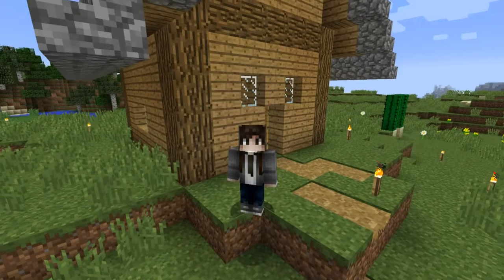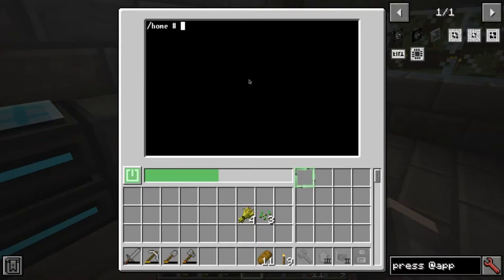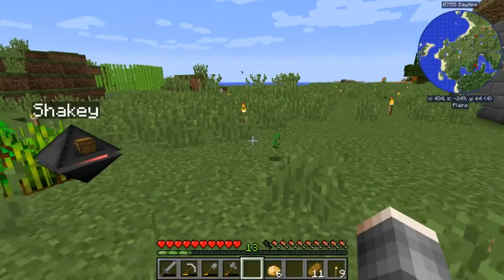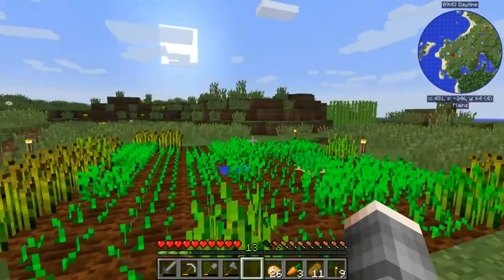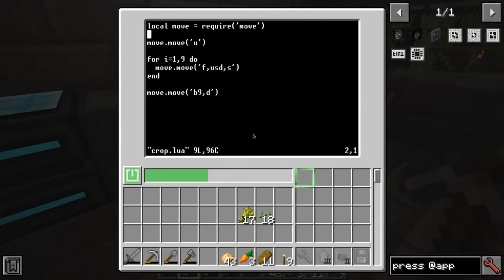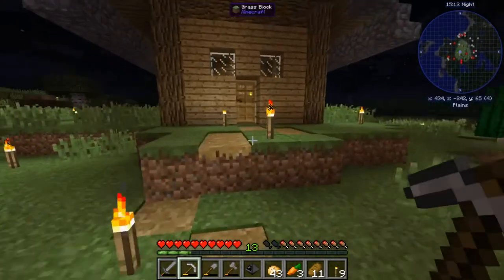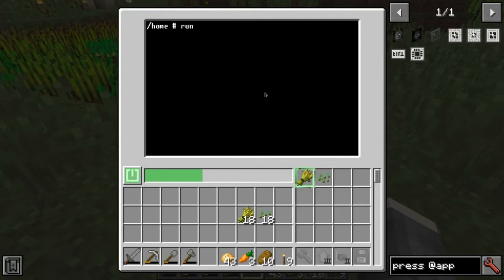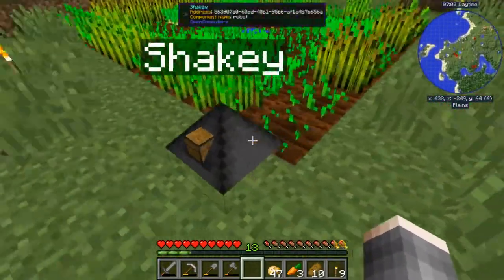MCSH Minecraft Technical Play: Ep 3 # Handlers and Crops!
In this series we are going to play Minecraft technical, using lots of different mod packs and automating everything.

In this episode, we improve our library and use it to harvest crops.